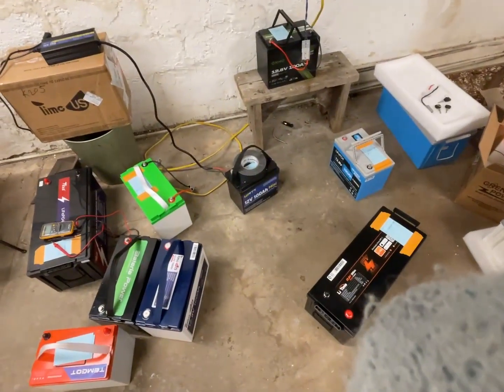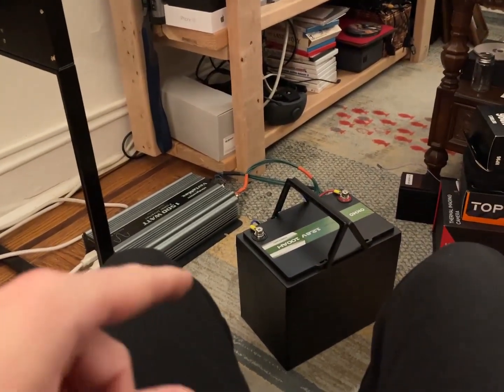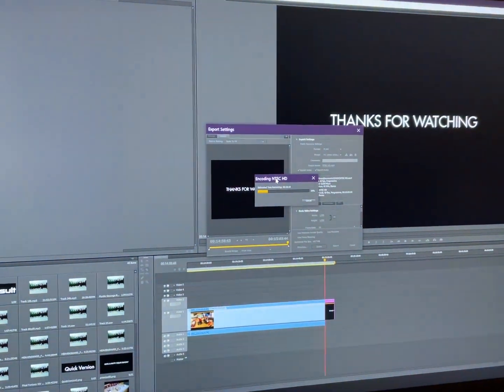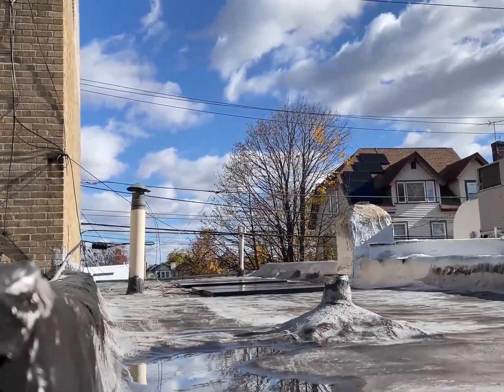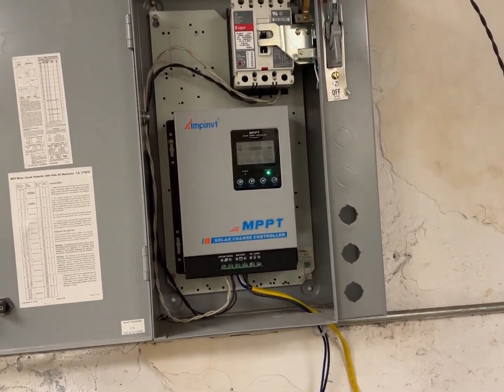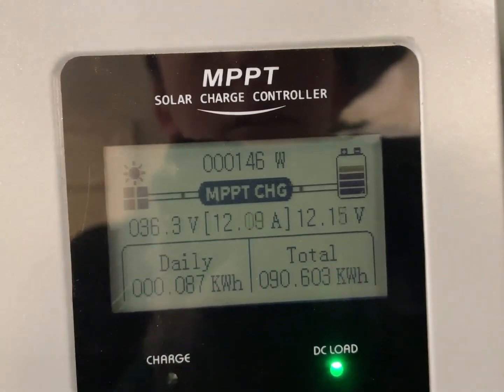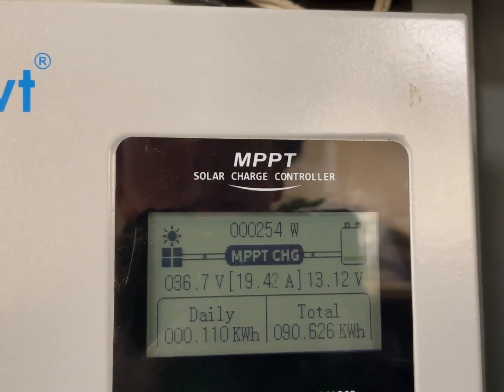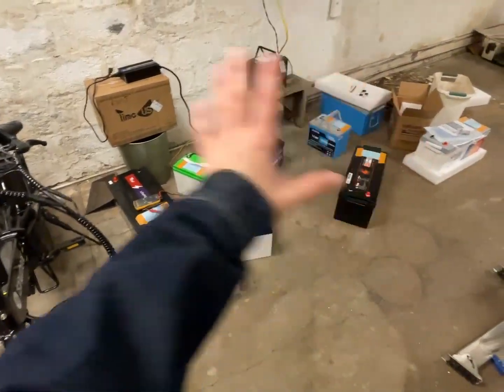Solar Sunday Experiments 33: Moving the solar panels for December, testing OKMO's 12v 100ah battery